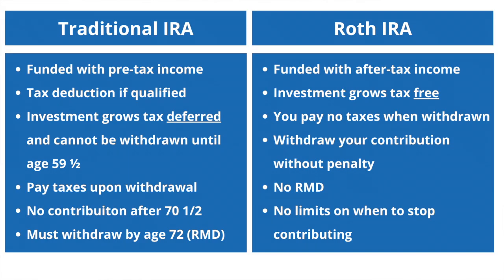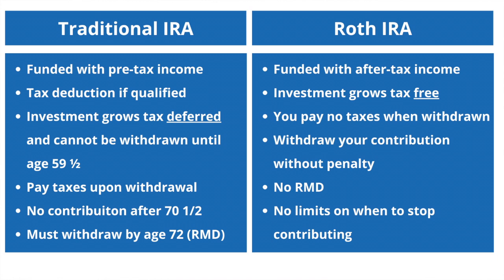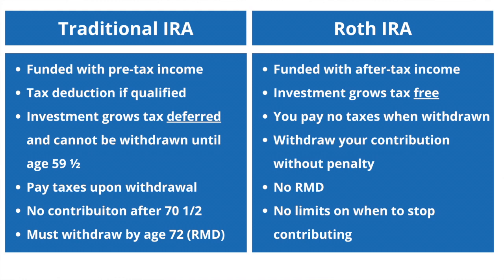Which is Best A Roth IRA or Traditional IRA?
▶Get a copy of Your Roadmap to 850: The Ultimate 6-Step Guide to a Perfect Credit Score

▶Which is right for you? Similarities and Differences Between Mutuals Funds, Index Funds and ETFs